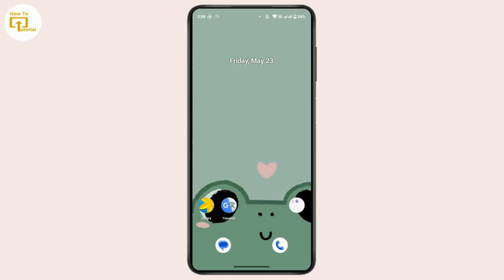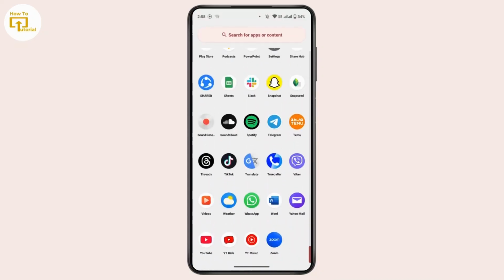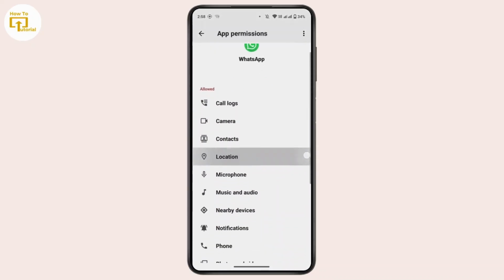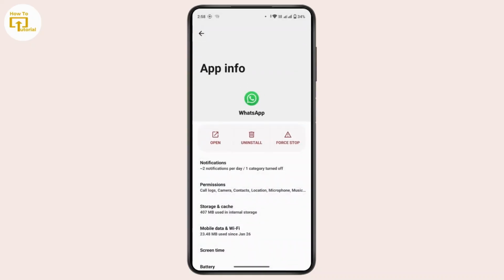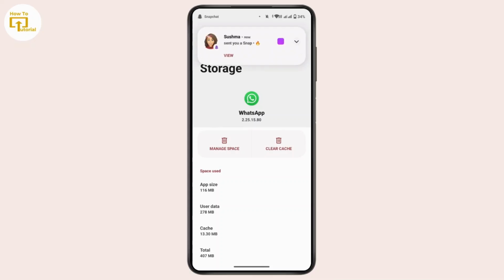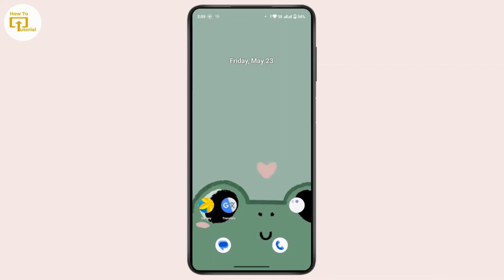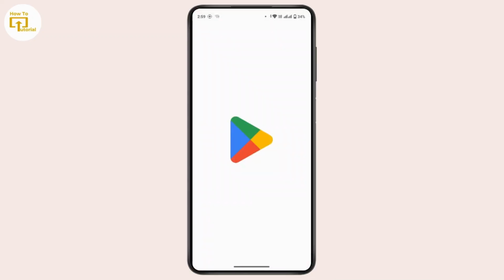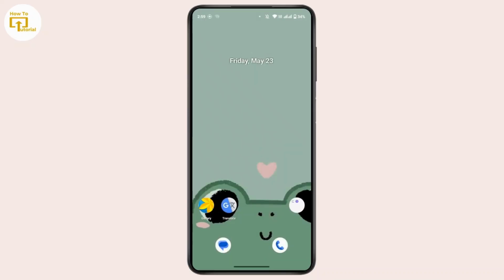How to Fix WhatsApp Voice Call Problem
How to Fix WhatsApp Voice Call Problem @LoginHelps
Having trouble with WhatsApp voice calls? In this quick tutorial, Kate shows you simple and effective ways to fix the WhatsApp voice call problem on your Android or iPhone. Learn how to check microphone permissions, clear cache, update the app, and restart your device to resolve voice call issues. Follow these easy steps to get your WhatsApp voice calls working again today!

Chapters / Timestamps:
00:00 - Introduction
Meet Kate and learn what this video covers about fixing WhatsApp voice call problems.

00:10 - Check Microphone Permission
How to allow microphone access for WhatsApp via app settings.

00:40 - Clear WhatsApp Cache
Steps to clear the app cache to remove glitches affecting voice calls.

01:10 - Restart Your Device
Why restarting your phone can help solve WhatsApp voice call issues.

01:25 - Update WhatsApp App
How to update WhatsApp from the Play Store or App Store to fix bugs.

01:50 - Conclusion
Summary and final tips to get WhatsApp voice calls working again.